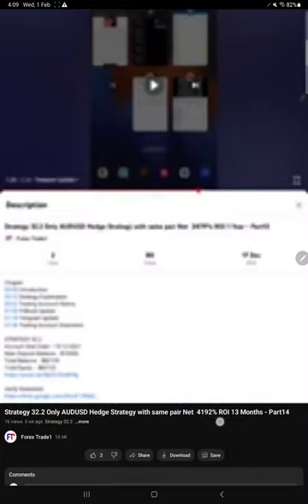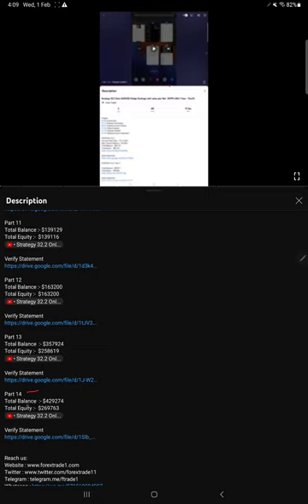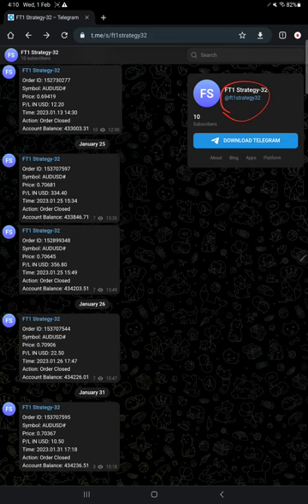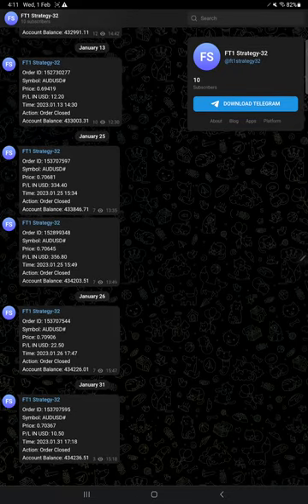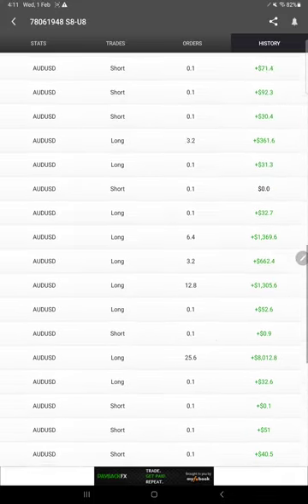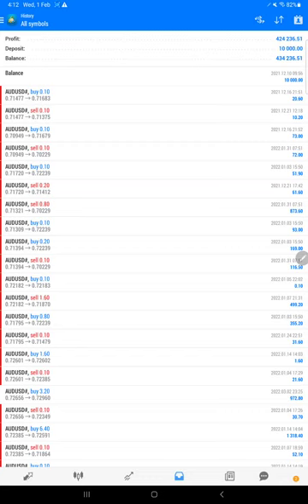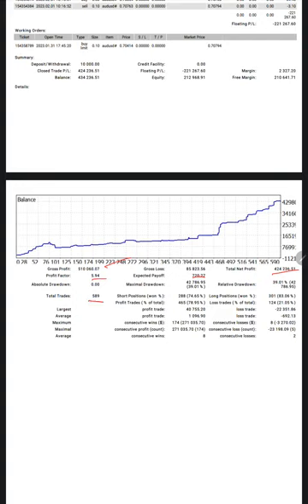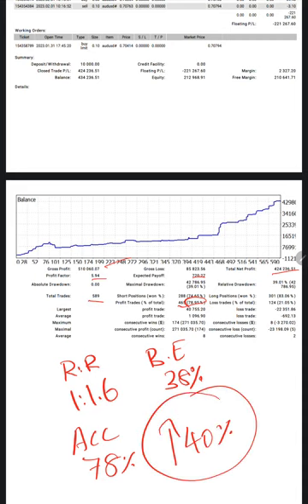Strategy 32.2 Only AUDUSD Hedge Strategy with same pair Net 4242% ROI 13 Months - Part15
Chapter
00:00 Introduction
00:30 Strategy Explanation
01:18 Telegram Update
02:12 FXBook Update
03:00 Trading Account History
03:55 Trading Account Statement